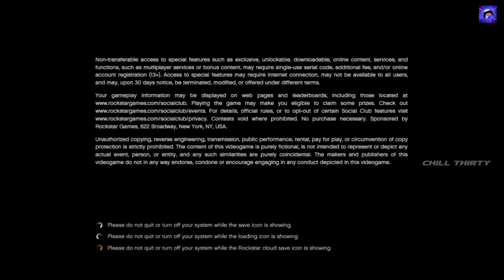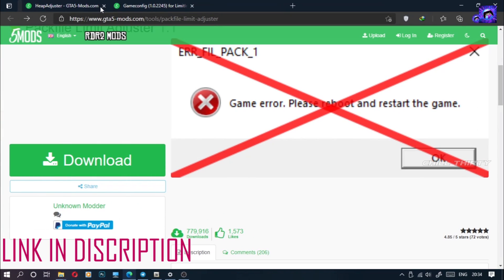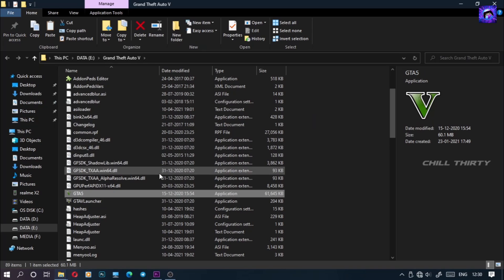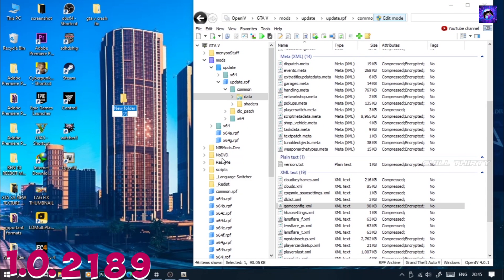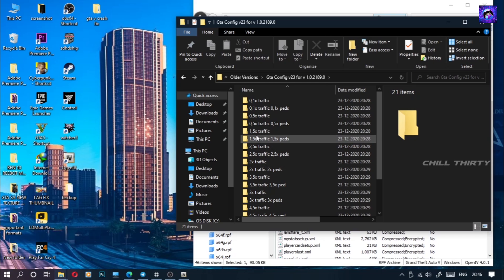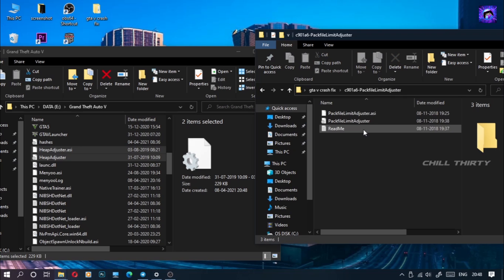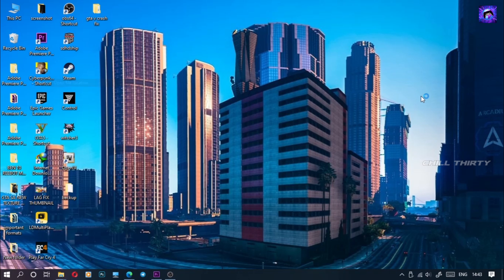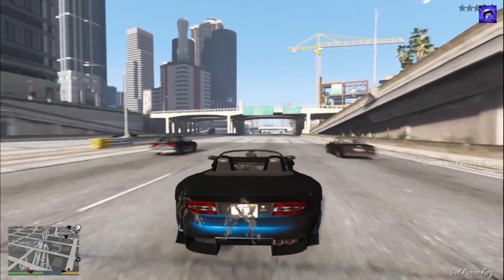GTA V Crash Fix after installing many mods2021|How to fix GTA V freezed loading screen |code152 fix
Please check the first comment for all the Resources
HEY GAMERS:
                       In this video i showed how to fix the Gta V crash after installing many mods. This tutorial fix crash as well as allows you download mods as much as you want. Follow all my steps, sure it will works for you.
I am in the journey of exploring gaming universe.
button to join this journey and get new knowledge of tech, hacks, mods and many more.
Live peace and chill with 🔥CHILL THIRTY🔥.